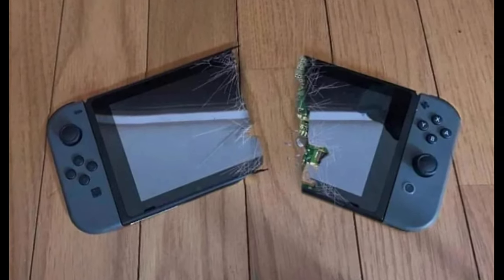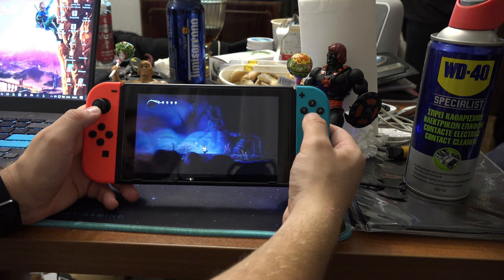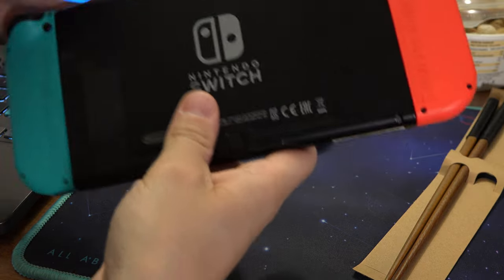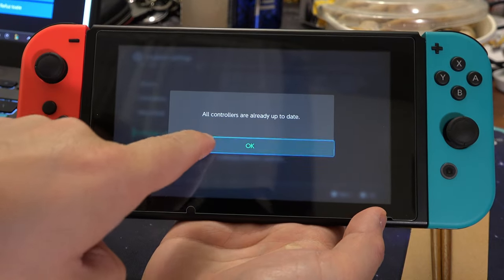how to fix joycon not charging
This is the WD-40 Contact Cleaner I have used
You might also be interested in Isopropylic alcohol

Some charging dock suggestions: 1.

First off, make sure that the Switch plugged into the dock, the dock is connected to the power outlet, and make sure that the Switch is turned on or at least in sleep mode. As it doesn’t charge the joycons when turned off.

If that didn’t work, go to settings,  Controllers and disconnect controllers by holding the X button. Turn off the Switch (do not put it in sleep, instead, turn it off completely). Then, turn it back on and slot the joycons back in.

If that didn’t work, maybe your Switch is dirty. You can try to clean the contacts with a can of compressed air.  Turn off your Switch and then spray some air on these sides on the controllers, and on the slots on the Switch. Remember that you have to do short bursts. Do not long spray on the Switch, you might damage it that way! If you see some frosting, don’t worry, it is normal, it evaporated quickly. After everything is dry, turn on your Switch again and slot the controllers back.

If that did not work, try to clean the joycons with Isoproylic alcohol. Get some sturdy cardboard or a Q-tip, or a cardboard and slide it across these grooves of the joycon and of the Switch.

If even this has failed, you can also try to buy a dedicated charging device from Amazon.
But before doing that, I suggest you to try the methods shown in the video when the controller is disconnecting, as the two problems might have the same solutions.